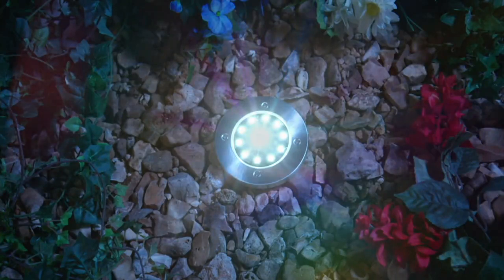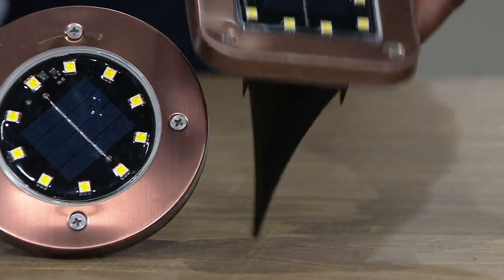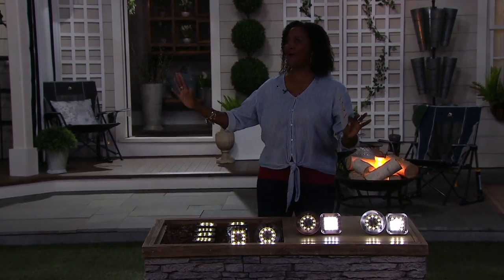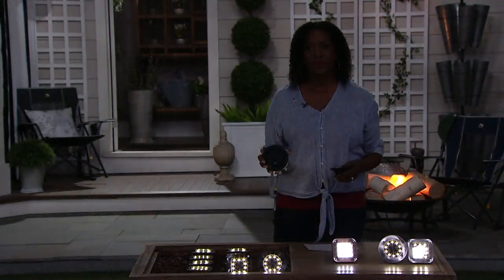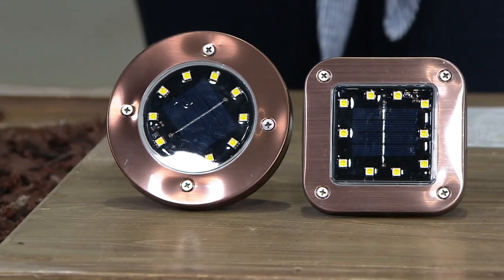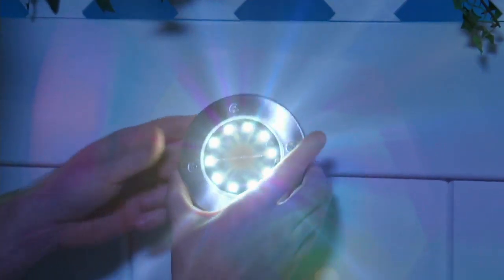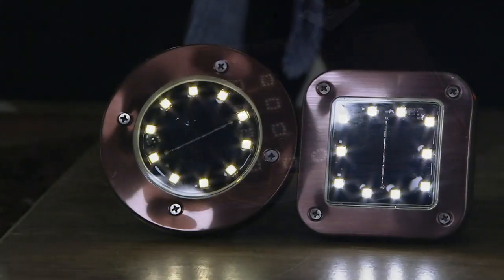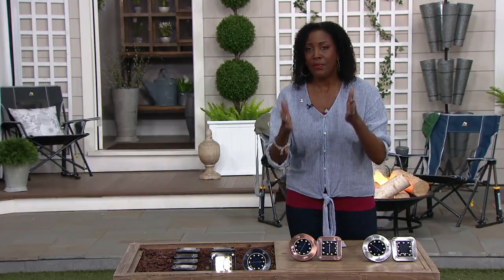Bell & Howell S/8 10-LED Super Deluxe Solar Disk Lights w/ Stake on QVC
Bell & Howell S/8 10-LED Super Deluxe Solar Disk Lights w/ Stake

Light features add so much to your outdoor space. Whether you're illuminating a flower bed, walkway, stairs -- even surrounding a fire pit -- they bring your favorite spaces into focus. From Bell & Howell.